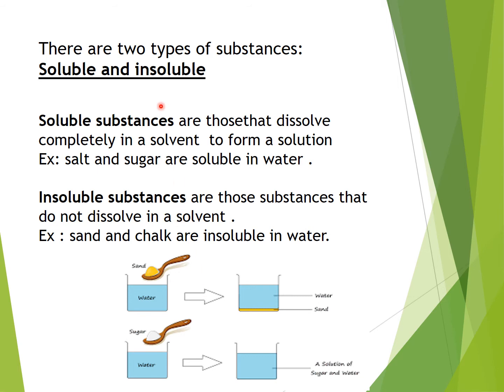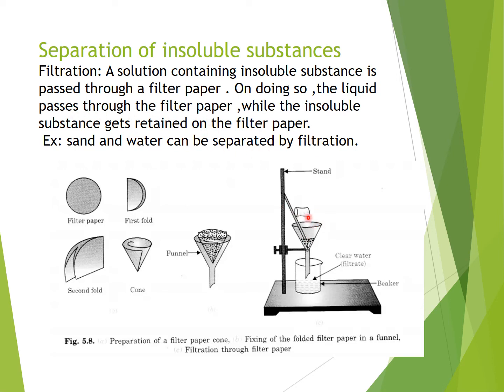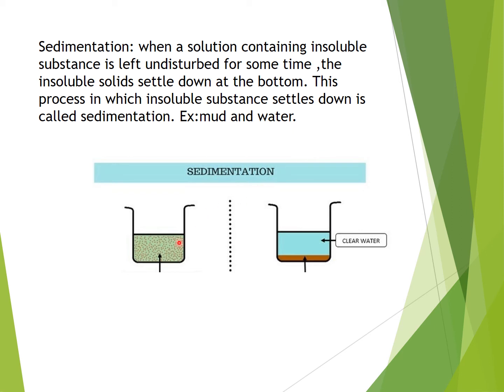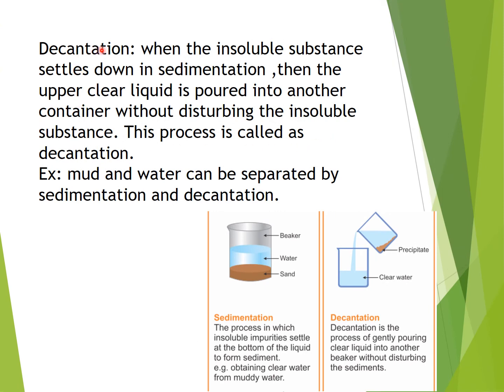chap 4: Solid liquid and gases( part 3 )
Soluble and insoluble substances/ filtration / sedimentation/ decantation .